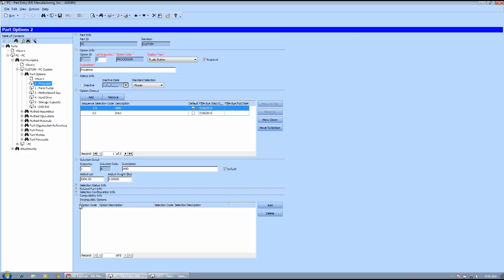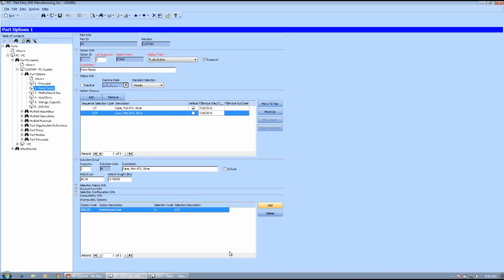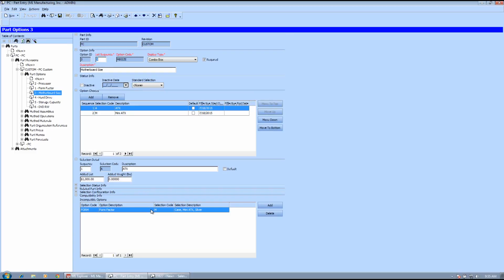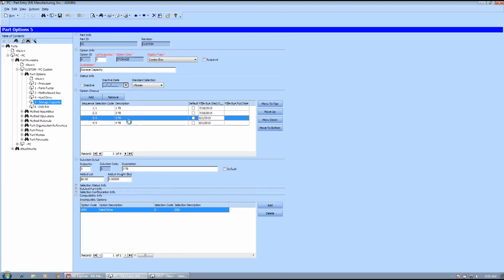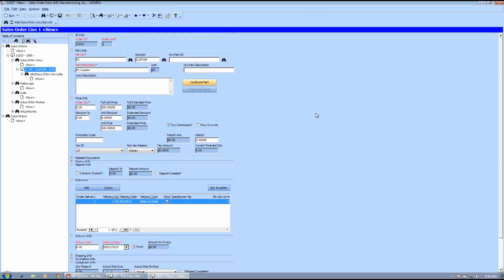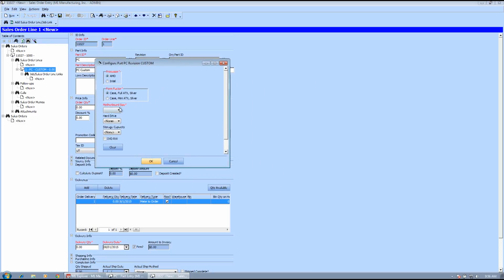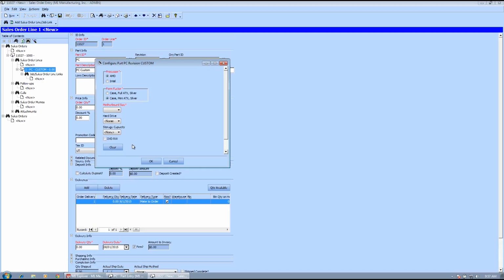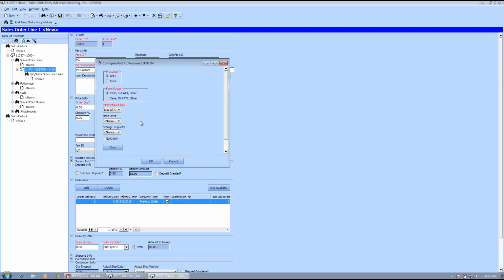M1 Customization - Product Configurator Compatibility Checks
Demonstration of the M1 product configurator checking for incompatible options and limiting choices accordingly.

Update: I ended up hiding the checkbox controls if they are not compatible rather than making them read only.

UPDATE
I haven't done anything with M1 since late 2015. I no longer have the time or the means to maintain this or extract the code to install in other M1 installations.